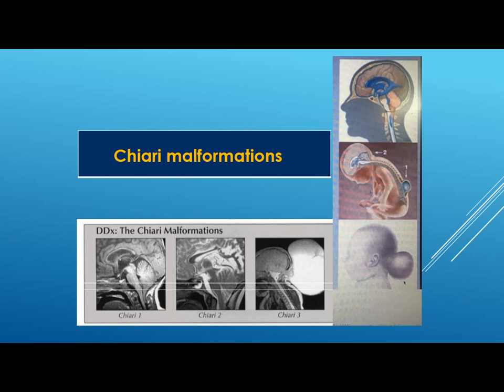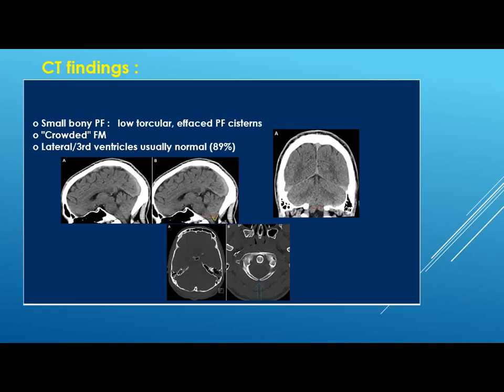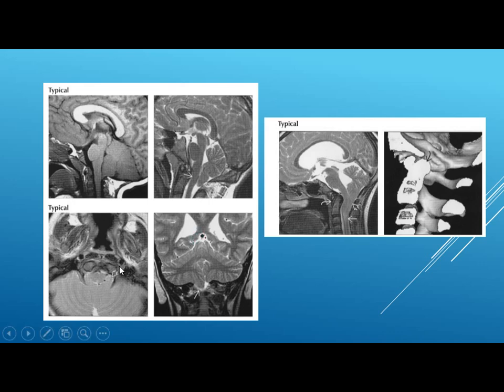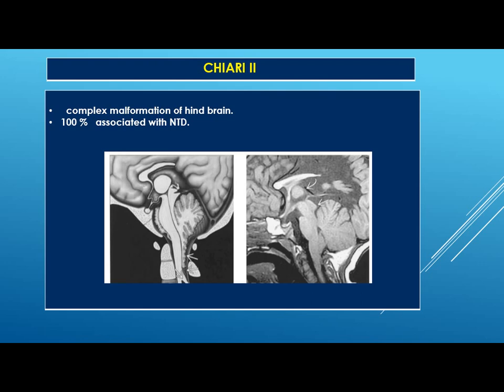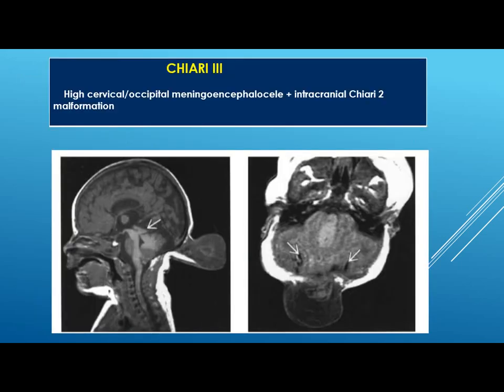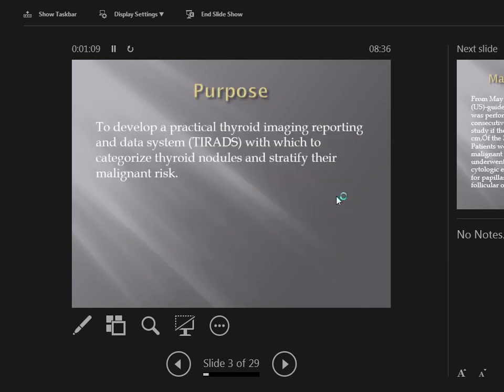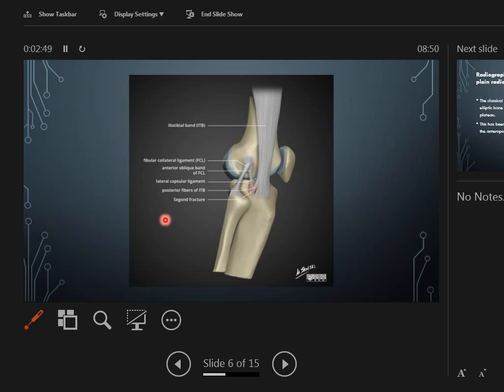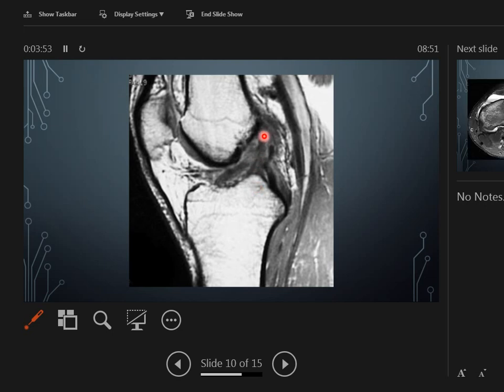Dr. Ahmed`s Radiology club, Chiari malformation, TIRADS, Segond fracture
Radiology, Dr. Ahmed D. Abdulwahab, Chiaro malformations, Segond fracture, Thyroid, TIRADS, CT, MRI, Ultrasound, X-ray.